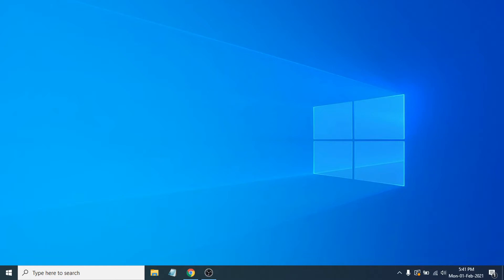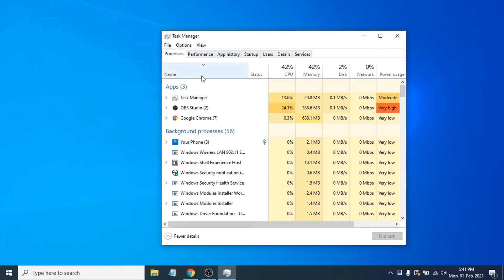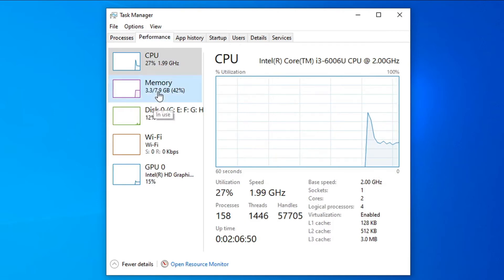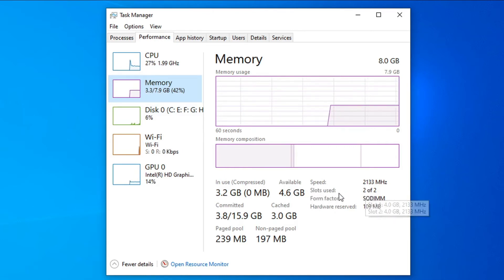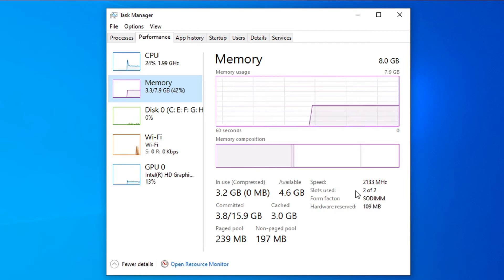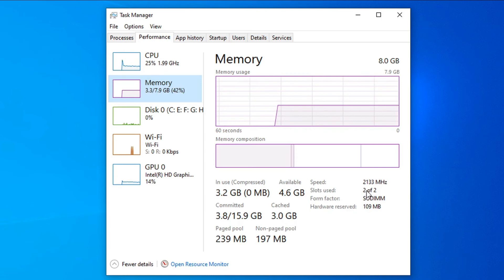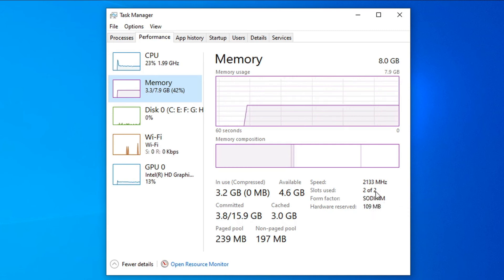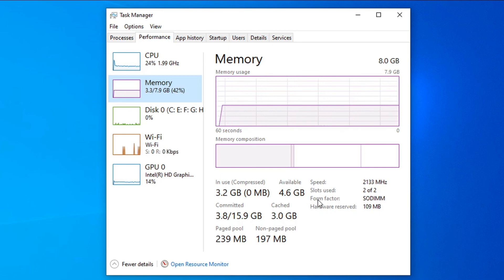How to check RAM slots in laptop windows 10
in this video i will show you how to check how many ram slots you have in your laptop without opening the laptop. to check ram slot in laptop go to task manager then check ram memory to see how many ram slots you have available in your laptop.